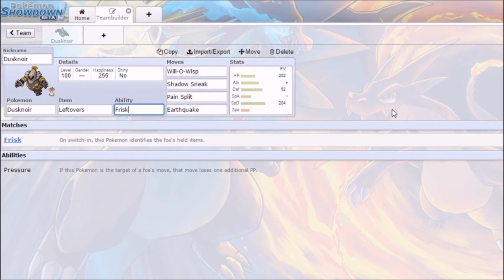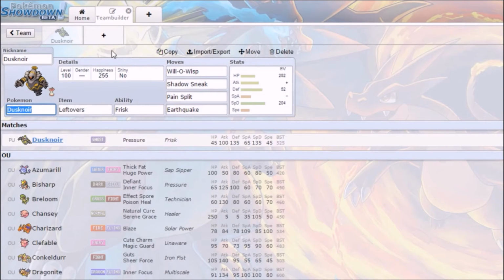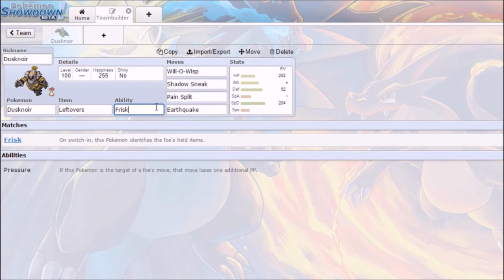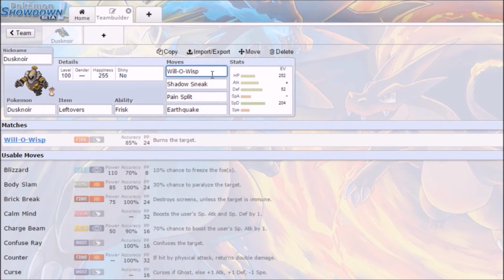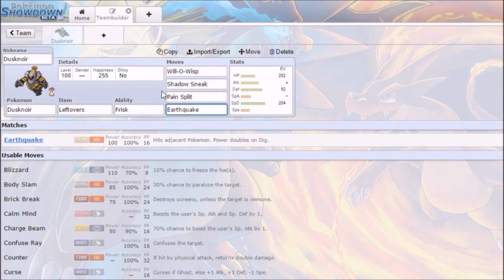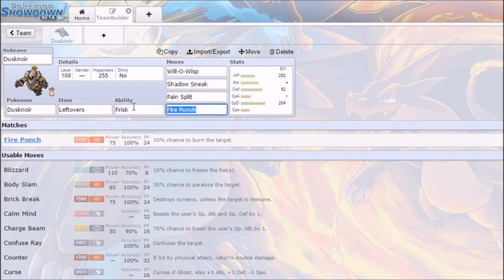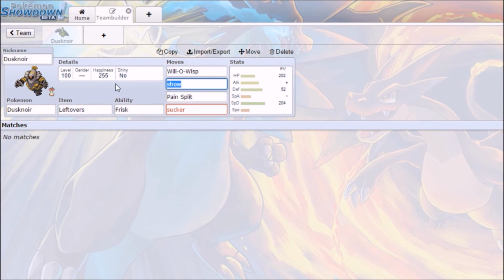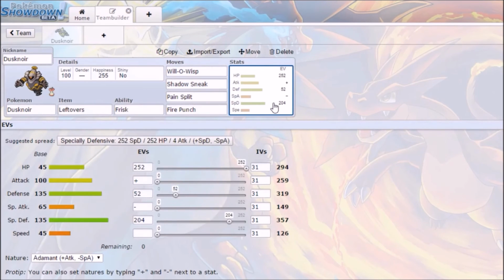Dusknoir Pokemon XY Competitive Moveset!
I CANT SPEAK ENGLISH TODAY!

Don't forget to leave your suggestions down below or maybe even

Like the music? Check it out here